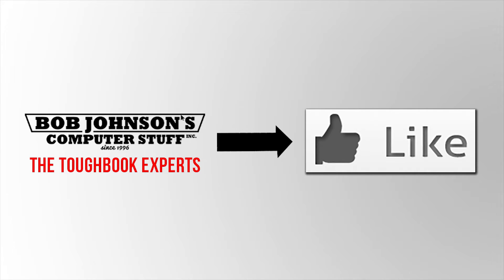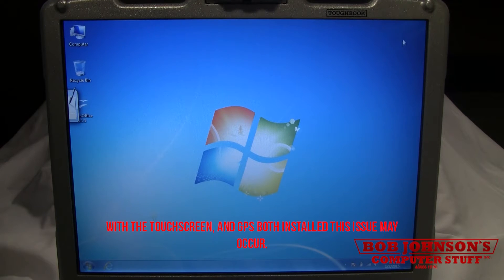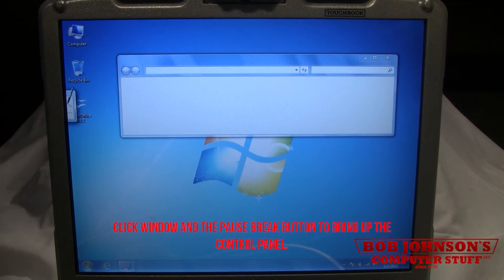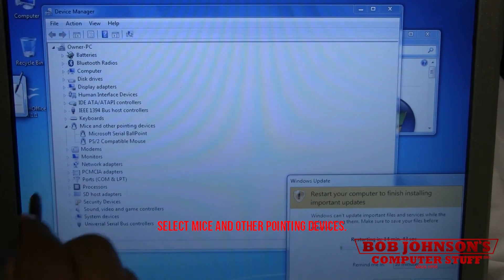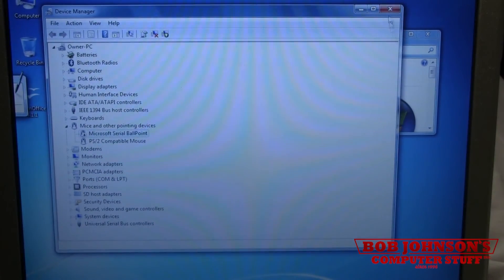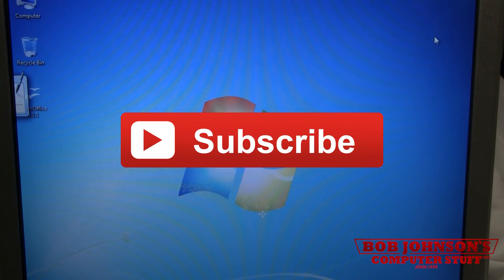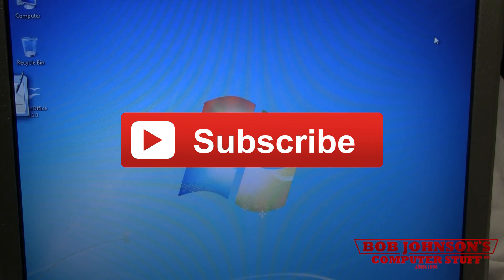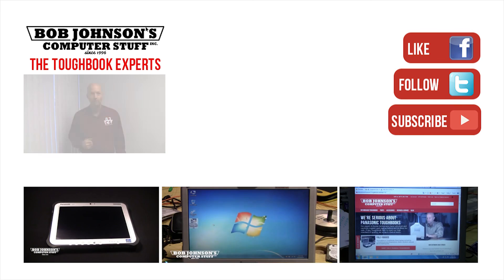How-to fix the jumpy mouse cursor on a Toughbook CF-30 with GPS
Do you have a jumpy mouse pointer after adding a GPS module to your Panasonic Toughbook C-30? This Guide explains useful Tips and Tricks to solve the Jumpy Mouse Cursor. Using a Toughbook CF-30 we go into the Panasonic Drivers to repair the jumpy mouse cursor

Questions? Comments?